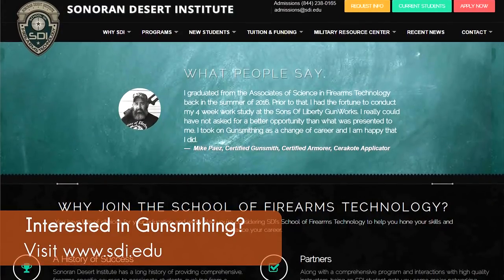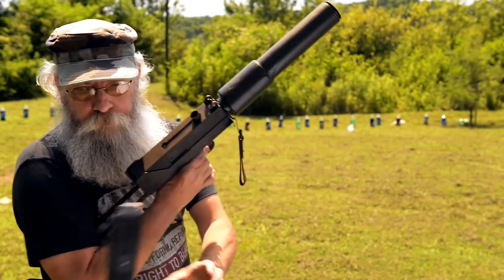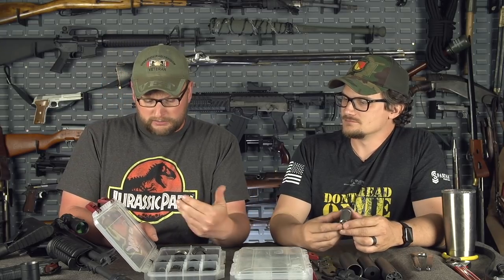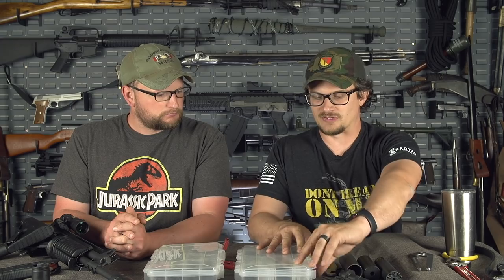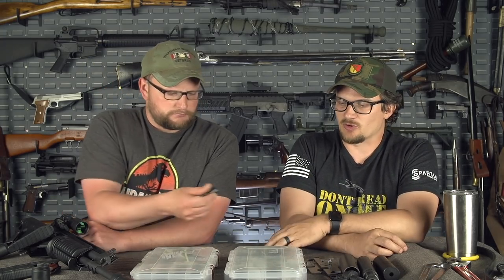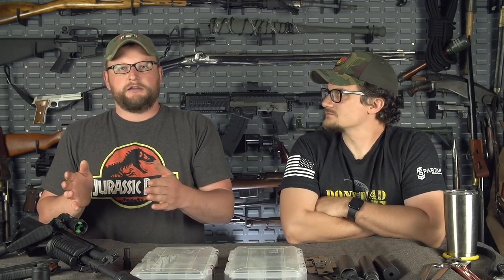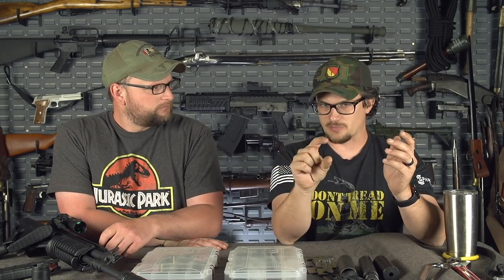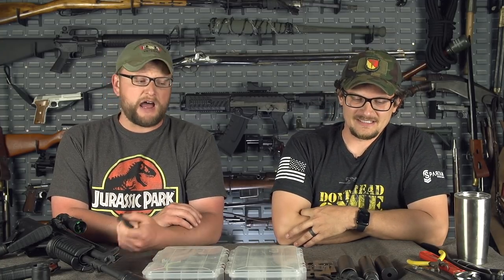Firearms Facts: Organizing Your Suppressor Parts